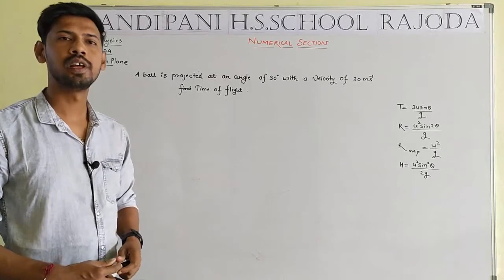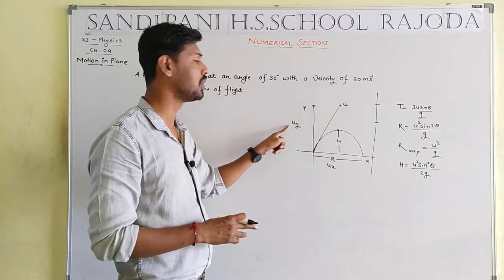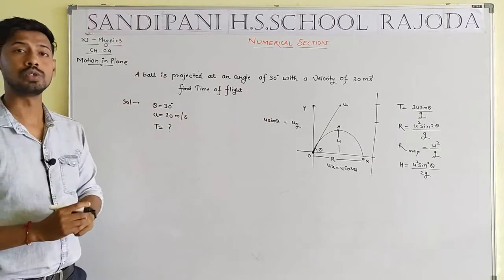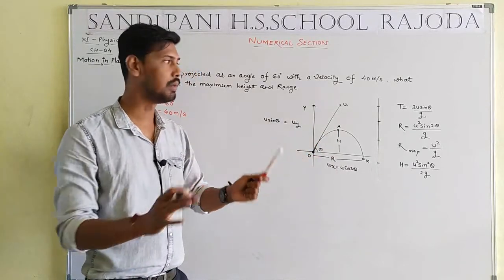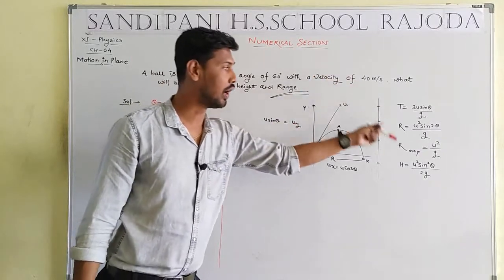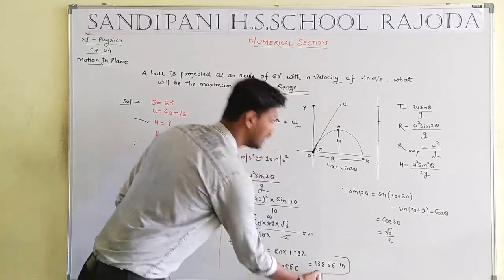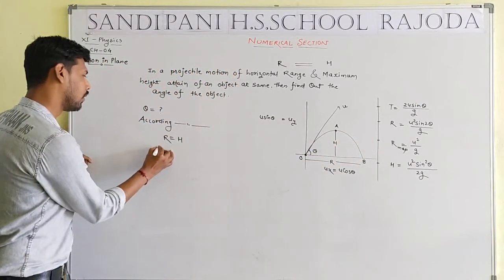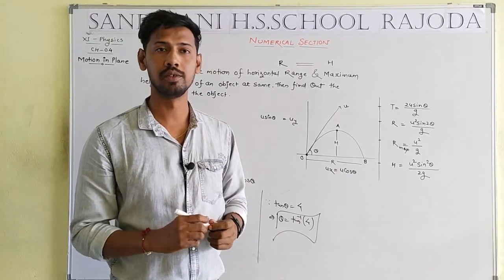Class 11 physics chapter 4 motion in plane numerical section